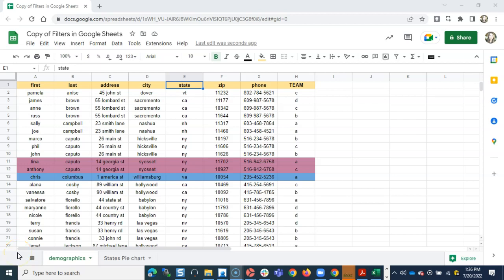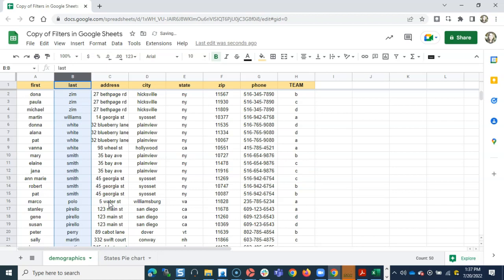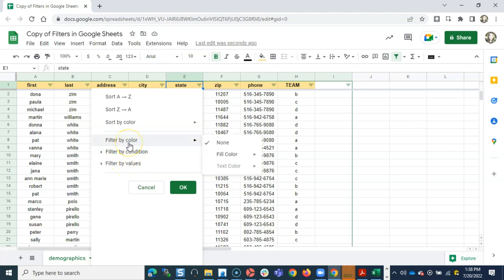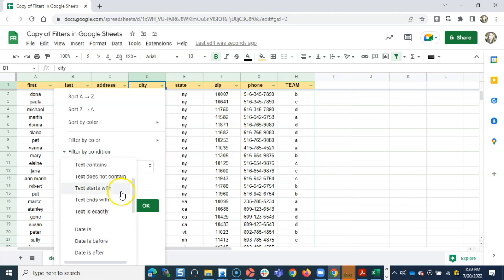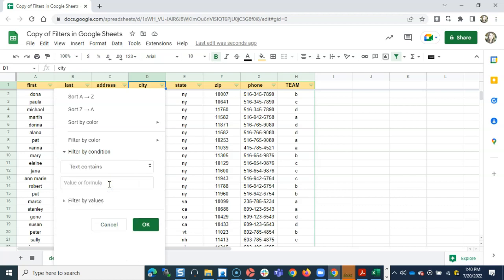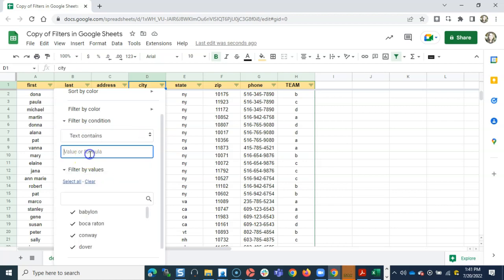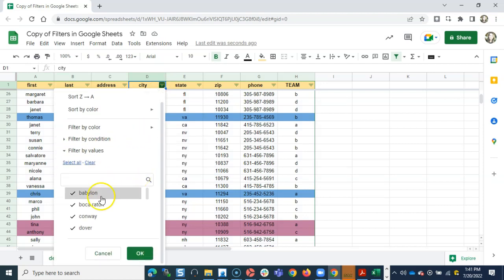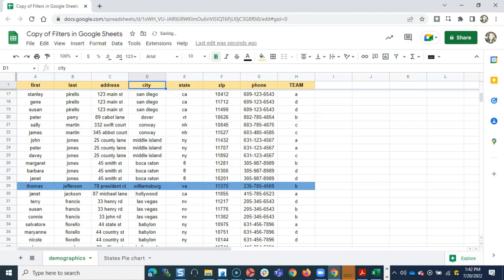Sort and Filter in Google Sheets